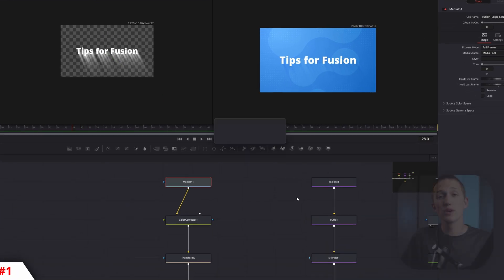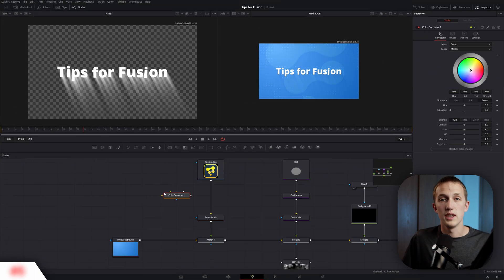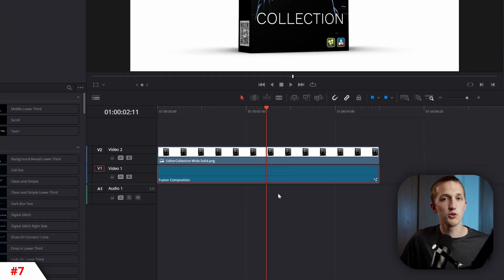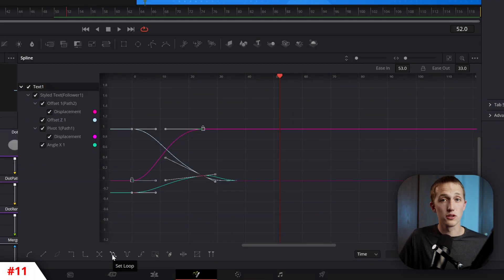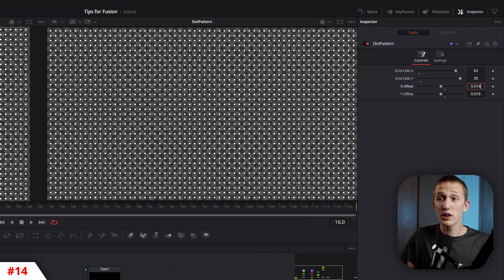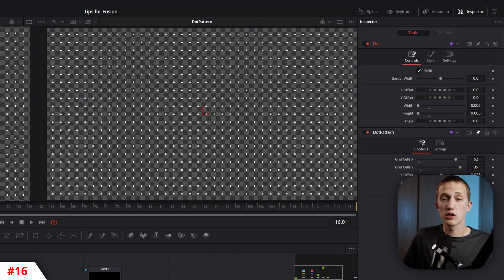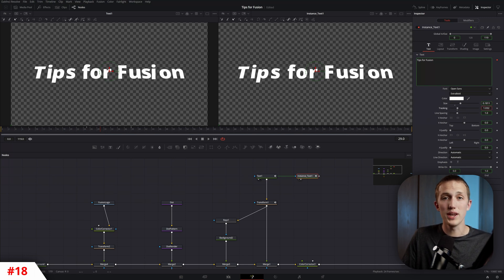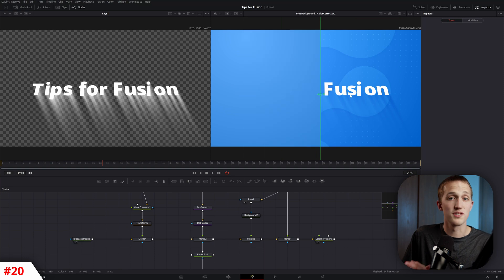Fusion Tricks Everyone Needs to Know!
For both beginners and seasoned pro's using Fusion, here are 20 tips that EVERYONE needs for their workflow!

Have questions or want to share your own tips?